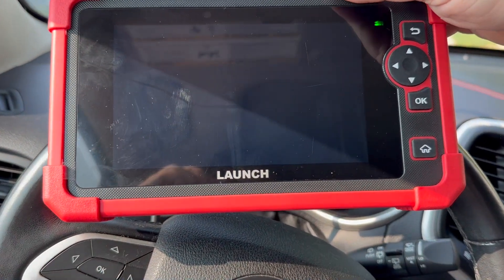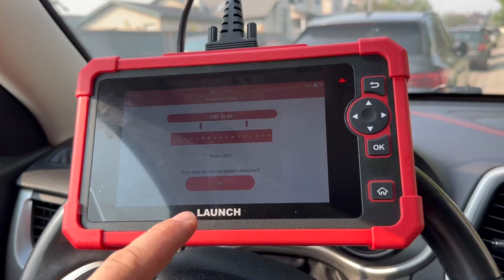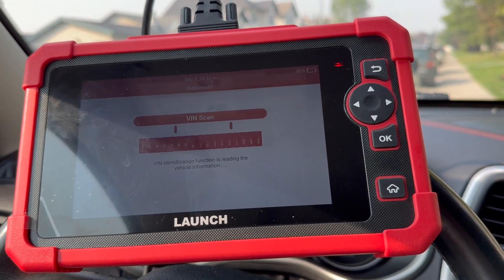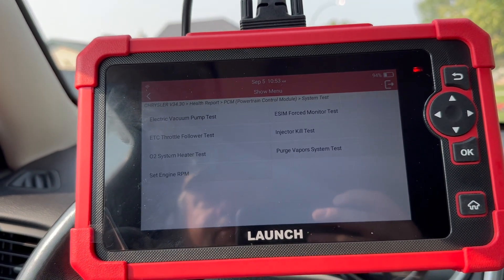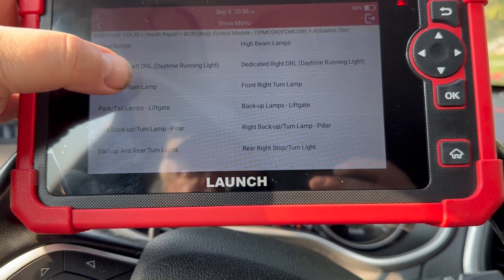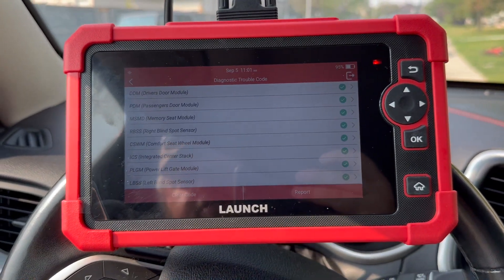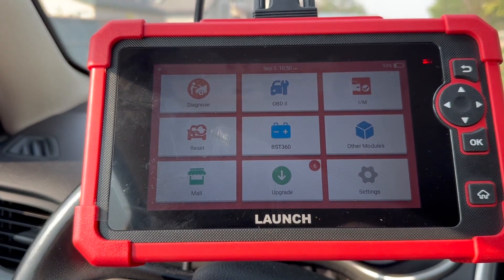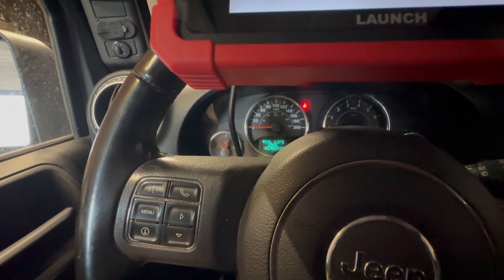LAUNCH CRP919X Scanner - First Use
I am on the fence with this one

1）Start Date: 09/10/202312:01 AMPDT
End Date: 09/17/202311:00 AMPDT
Claim Code:TOOLCRP919X（20%OFF）

2）09/17/202311:00AM-11：20PMPDT：Amazon Best Deal (150$OFF)

LAUNCH X431 CRP919X OBD2 Scanner,ECU Coding Bidirectional Scan Tool,31+Reset,CAN FD/DoIP,FCA Autoauth, 100+ Brands OBD2 Scanner Diagnostic Tool,All Systems Diagnostic Scanner, IMMO Car Scanner